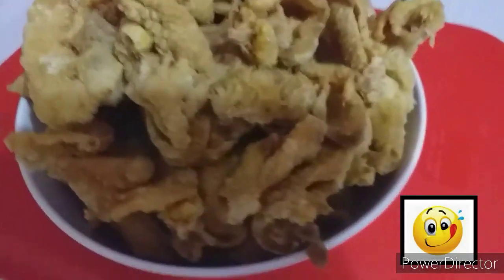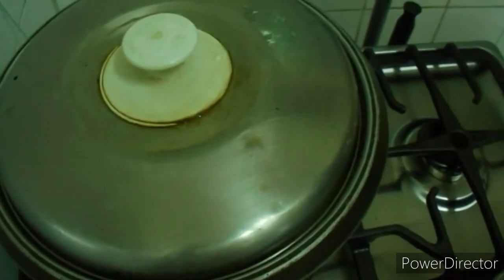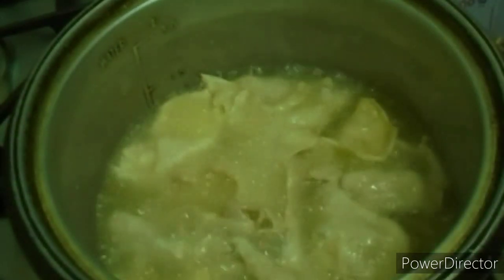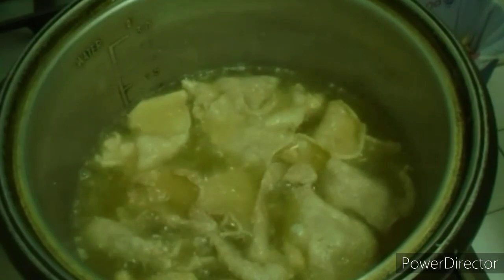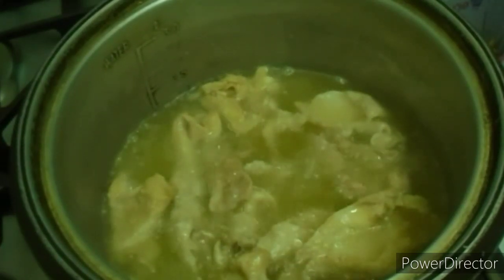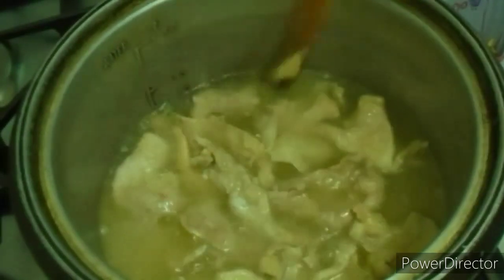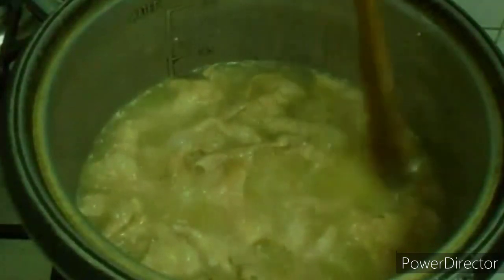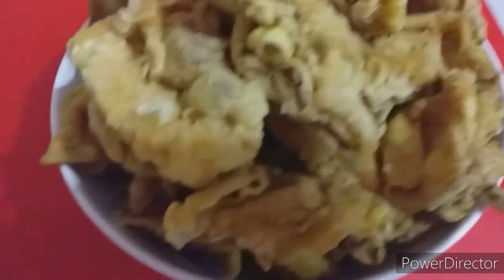Crispy Chicken Skin ( Chicharon balat ng manok )